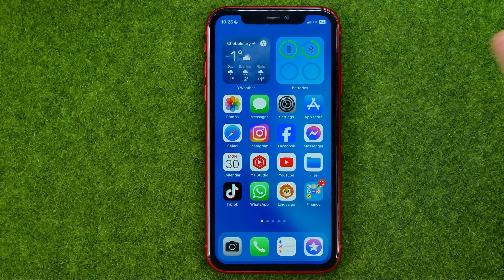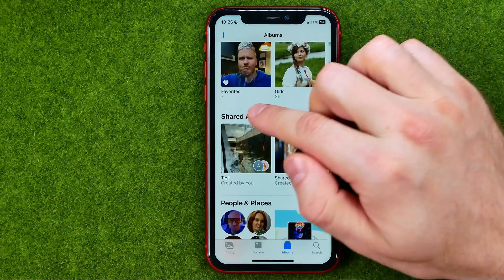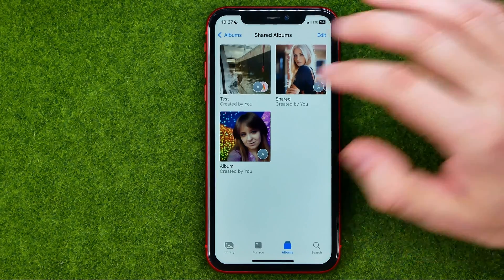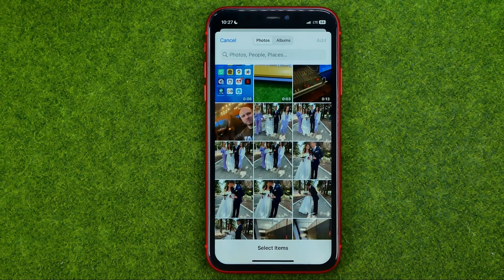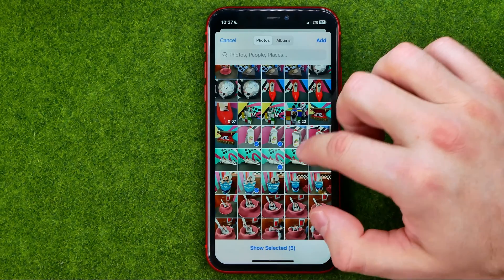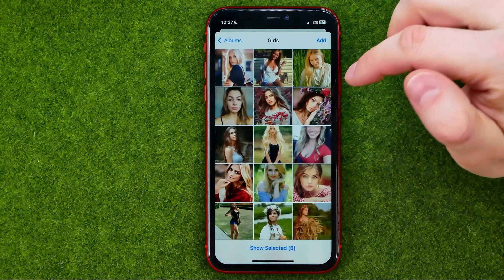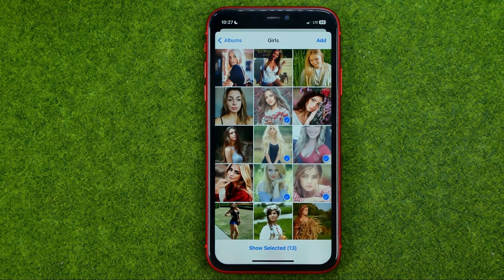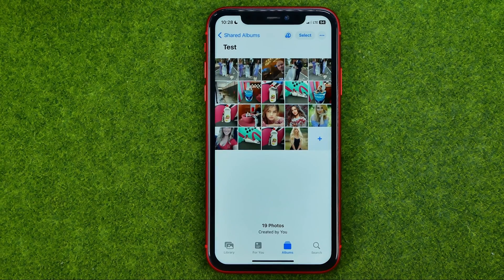How to Add Photos to Shared Album iPhone - Full Guide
Here's how to add photos to shared album iphone